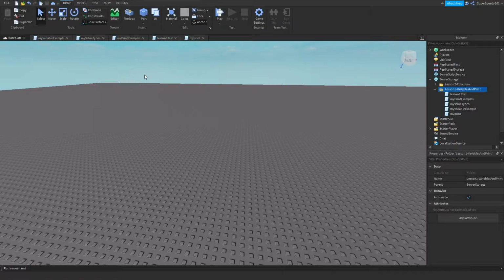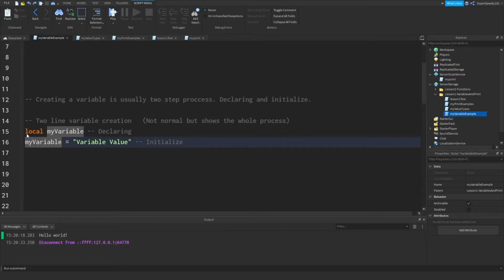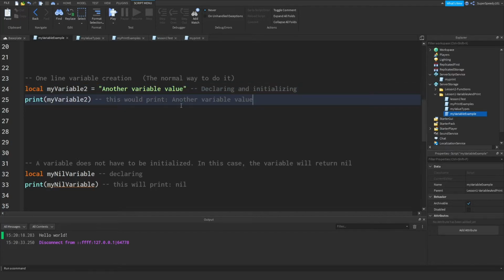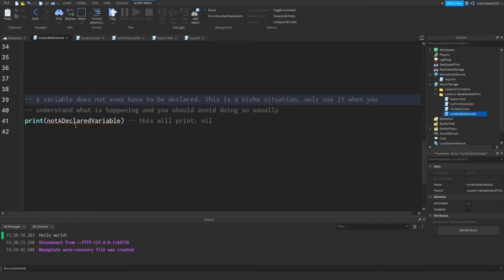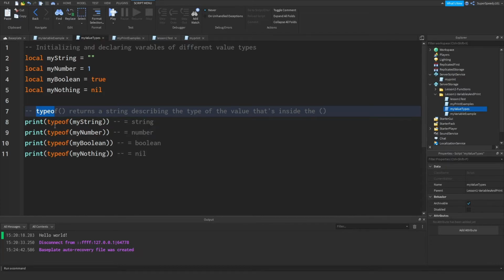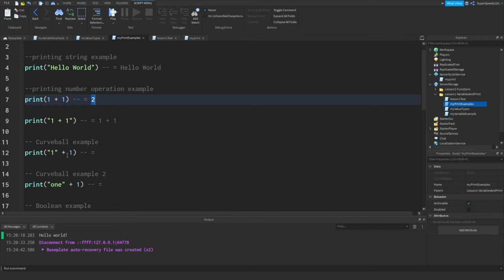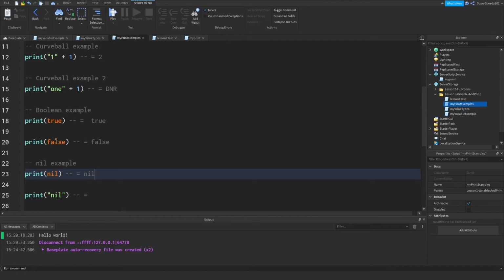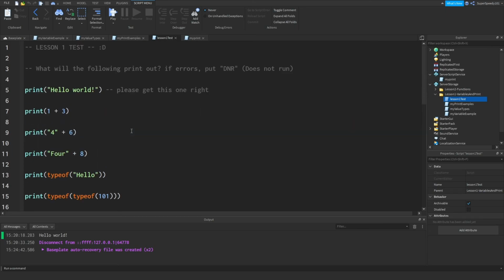Print and Variables | Lua Classroom Ep.1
Lua Classroom is a series of lessons that help beginners learn to code in Roblox Studio. As the series progresses, the content will become more complex and it will hit a wide range of topics. The last lesson in the series will be creating a full complete game, so if that interests you then follow along with the series!